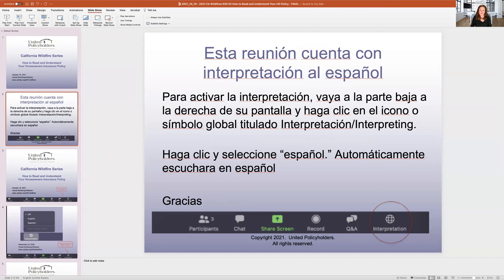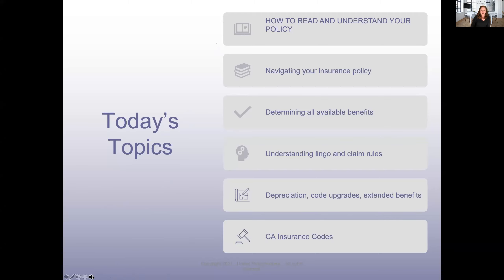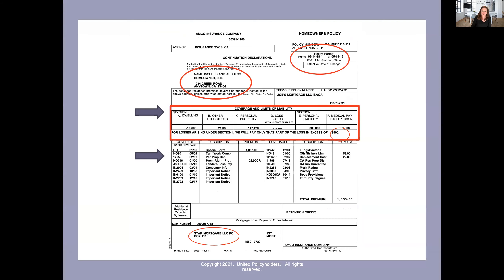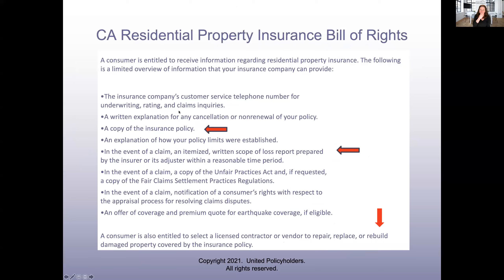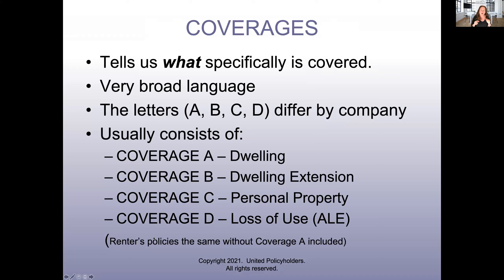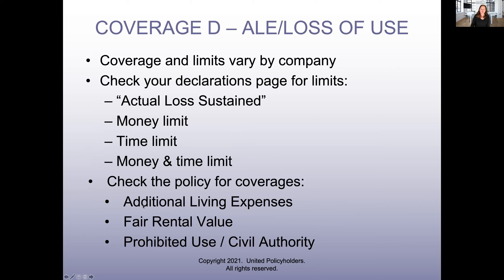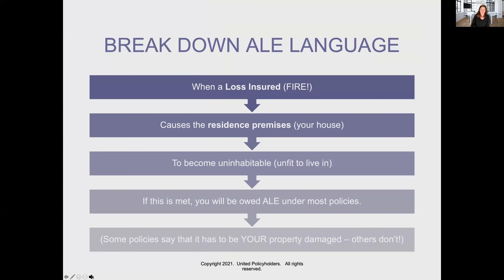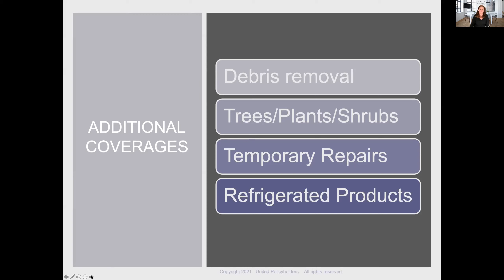2021_10_19_How to Read and Understand Your Policy